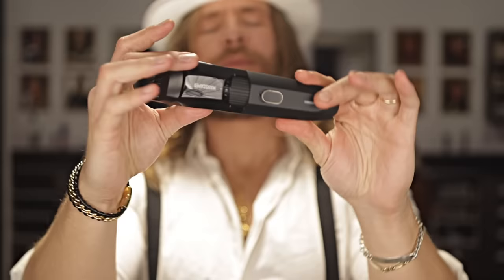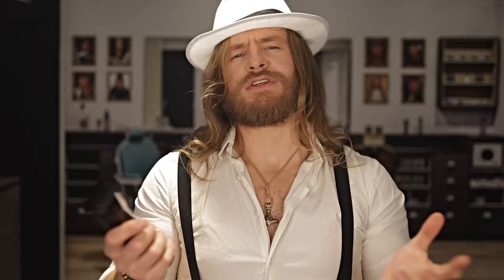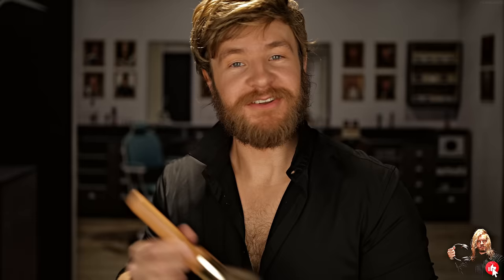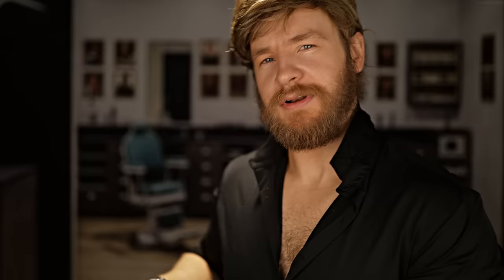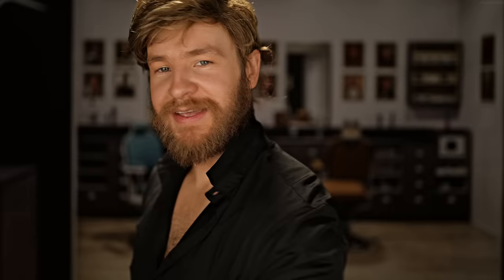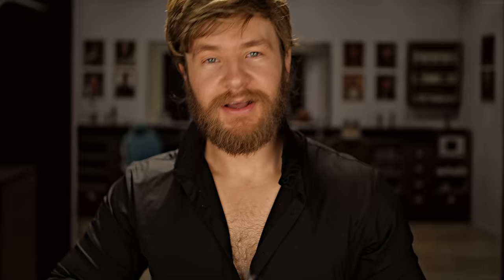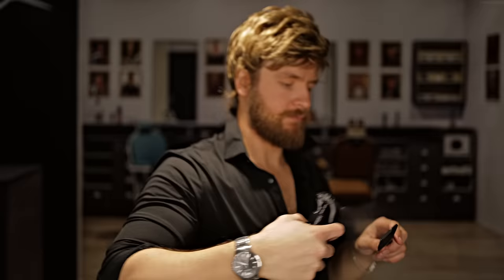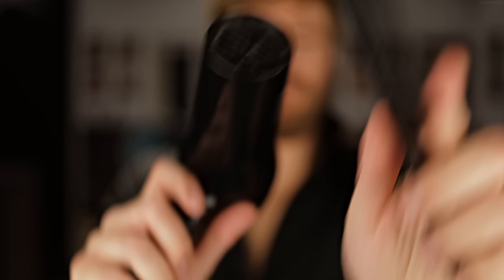💈ASMR💈 The Most Luxurious Haircut & Razor Shave🪒✂️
"Confer on you, the level of Jedi Knight the Council does."

I hope you enjoy tonight's ASMR video!
FRED 🙌🏻